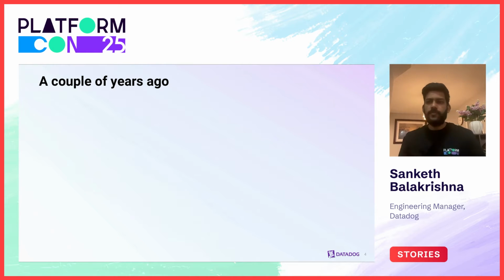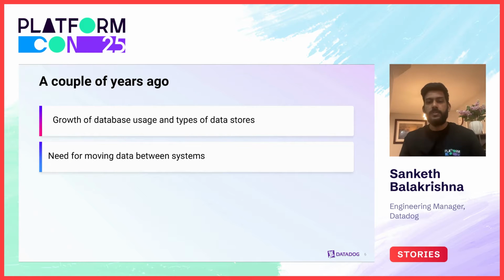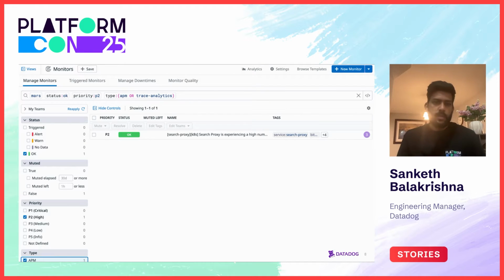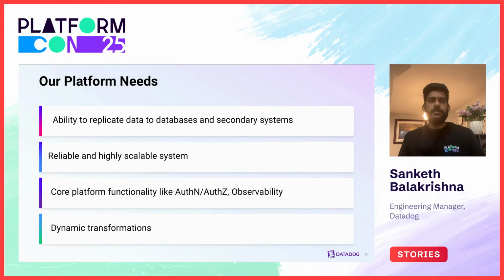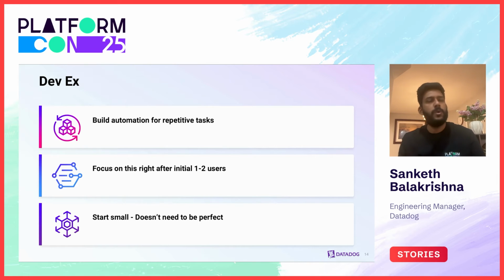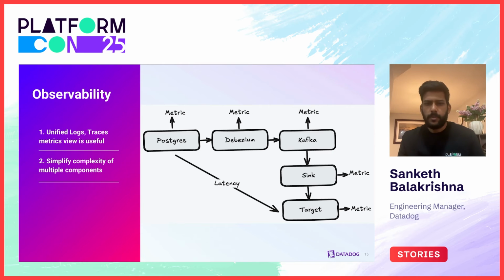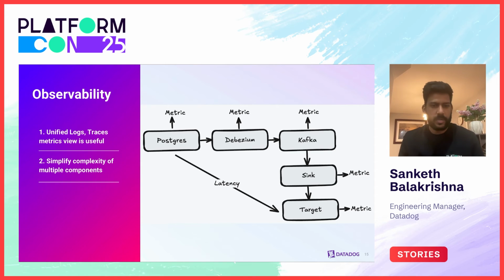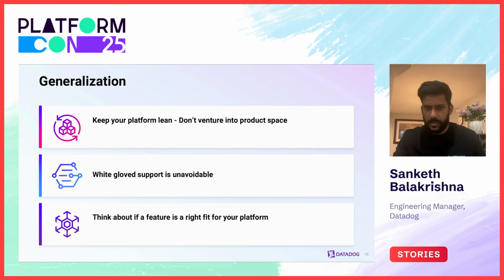Incremental growth: Building a platform team for data replication at Datadog - Sanketh Balakrishna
Sanketh Balakrishna will share his experience in establishing a platform team at Datadog focused on data replication. Beginning as a Senior Engineer working on a proof of concept (POC) for Postgres to Elasticsearch replication, Balakrishna helped address early use cases for product teams. He later transitioned to a Manager role, expanding the team and broadening the product vision.

In this talk, Balakrishna will highlight the evolution of the team and product, the challenges faced, and the impact achieved. While rooted in his personal experience, attendees will gain valuable insights on how to identify needs, build a platform, scale both the product and team, manage priorities, and deliver meaningful impact.